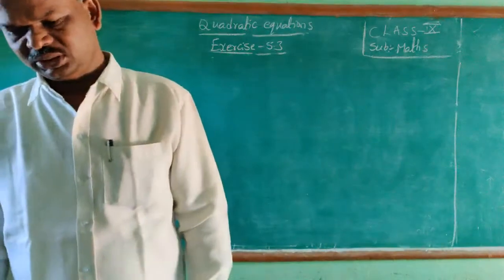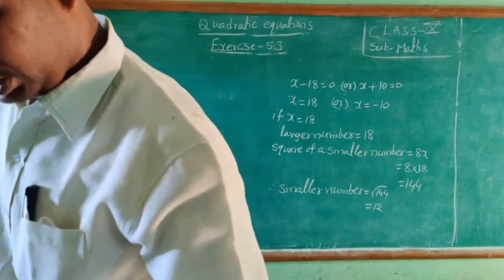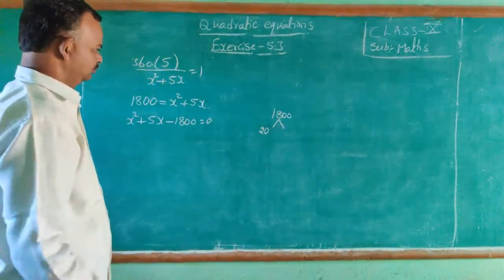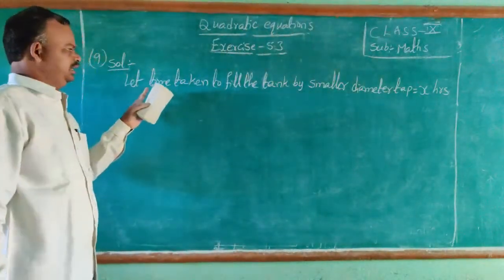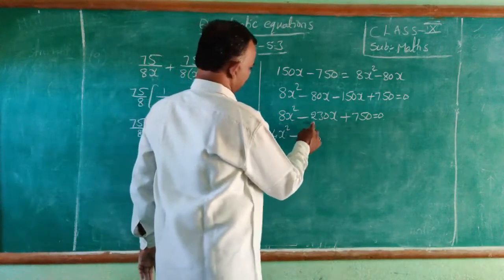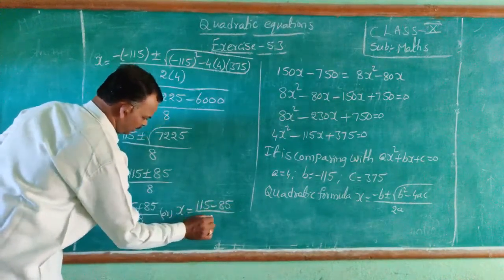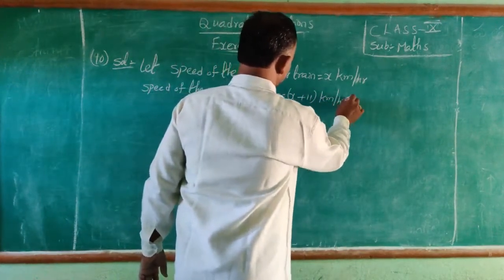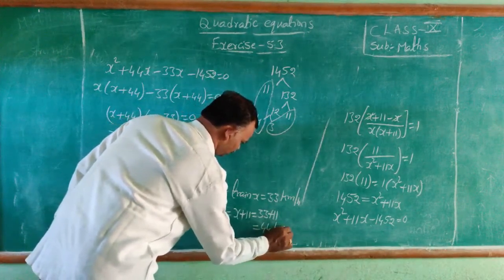10th Class Mathematics "Quadratic Equations "(Part-8)